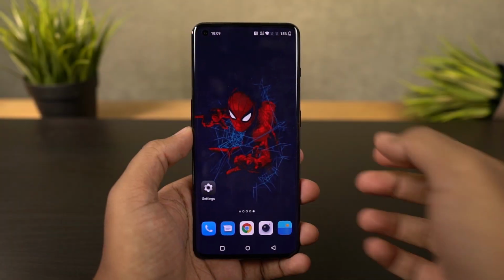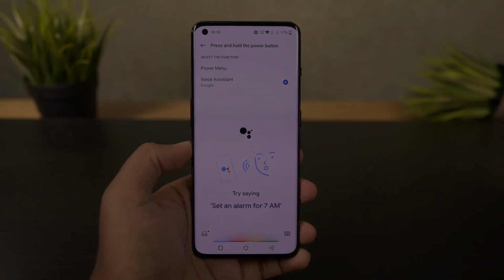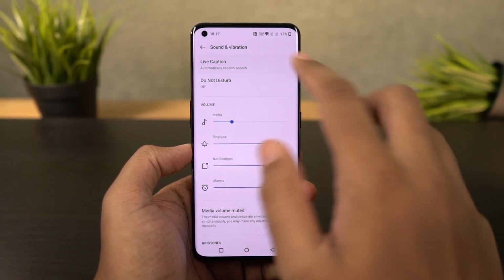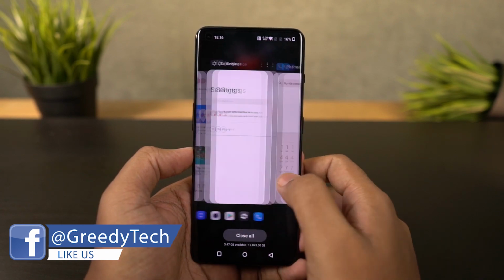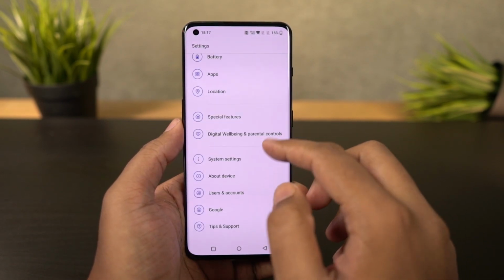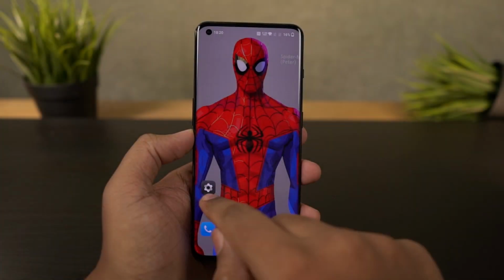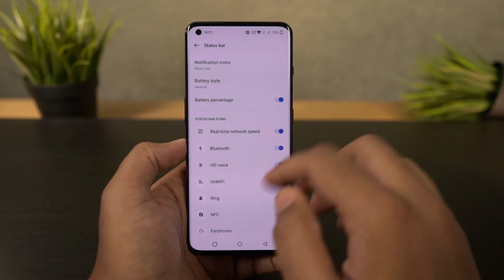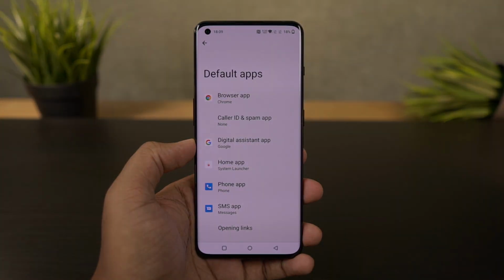OnePlus N100 15+ Tips and Tricks